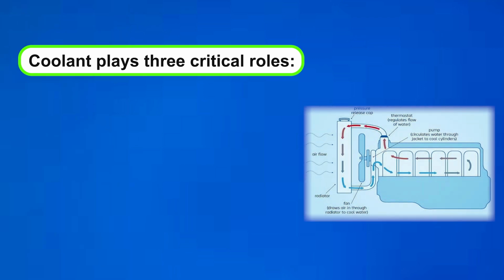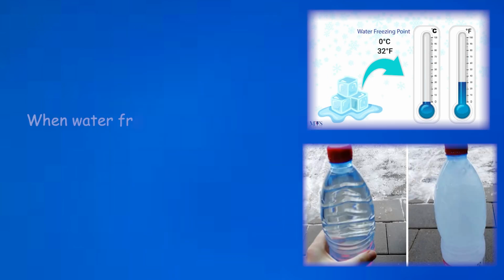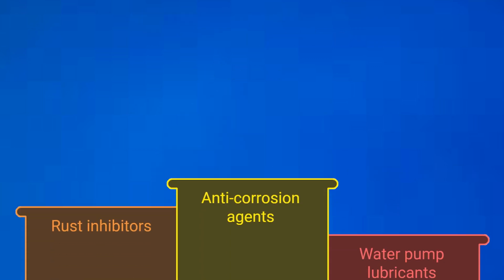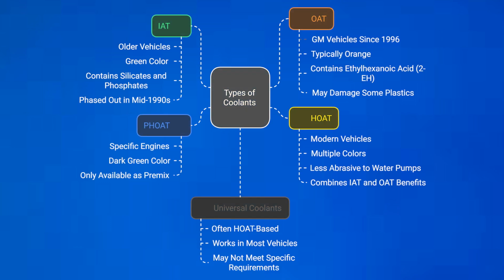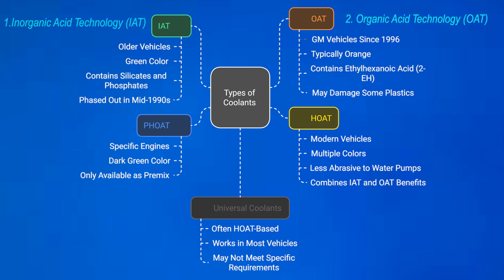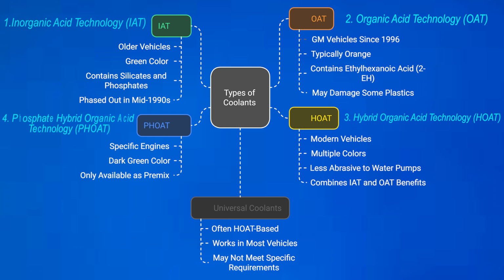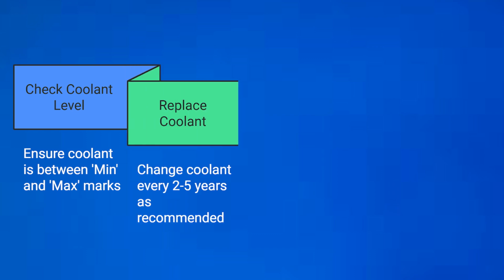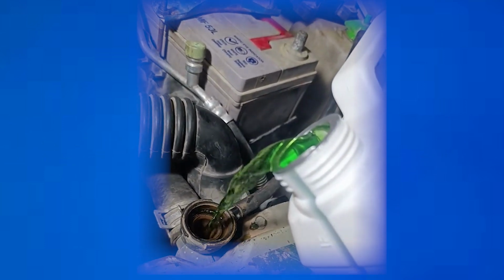Engine Coolant Explained: Why It’s Crucial for Your Car!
Understanding engine coolant is essential for keeping your car running smoothly and preventing costly repairs. In this video, we break down everything you need to know about engine coolant: what it is, why it’s important, and how it protects your engine from overheating and freezing.
Coolant plays three critical roles:
1. It transfers heat from your engine to the radiator, preventing overheating.
2. It protects your engine and cooling system from rust and corrosion.
3. It prevents freezing in cold climates, which could crack your engine block.